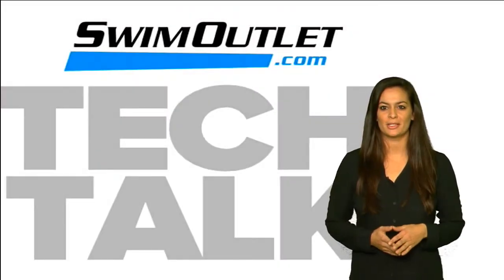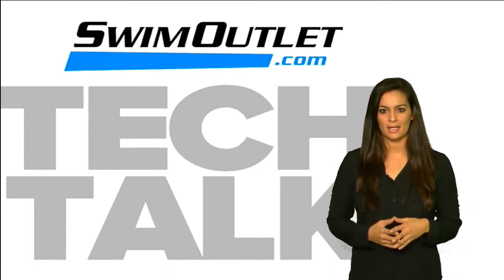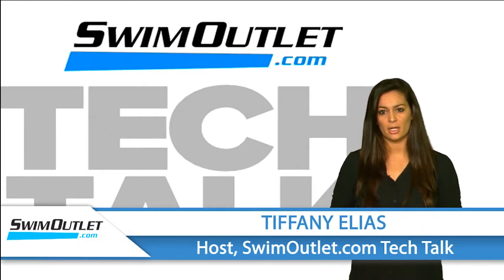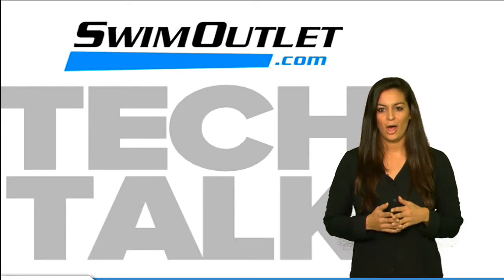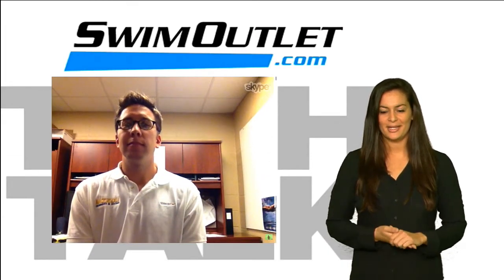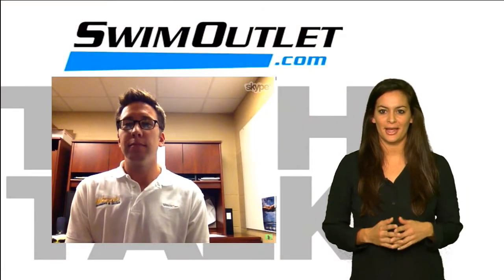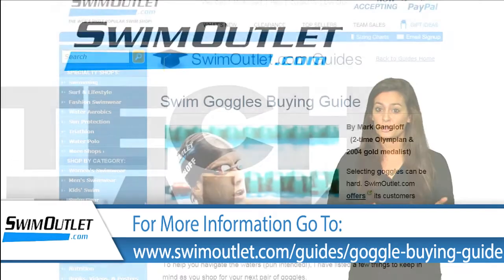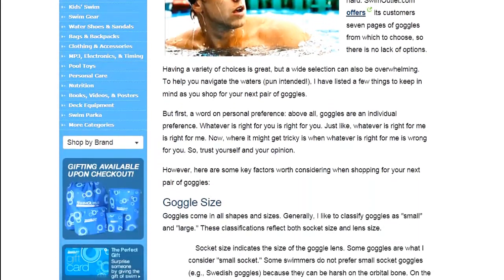Mark Gangloff Talks About Goggles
Mark Gangloff talks about how to choose the best goggle; Visit Mark Gangloff's Buyer's Guide